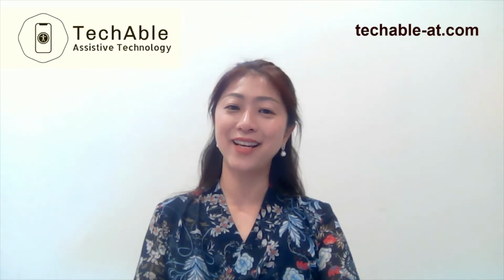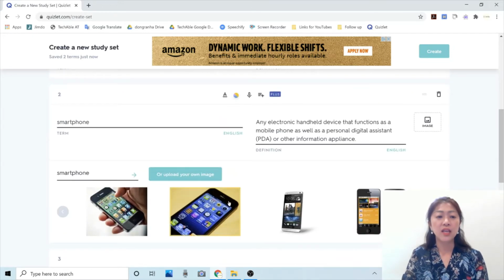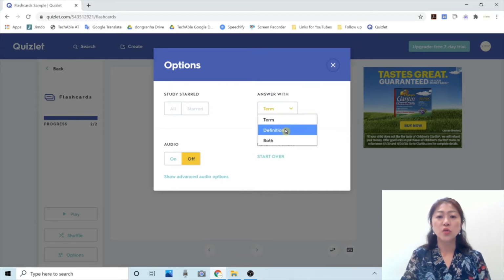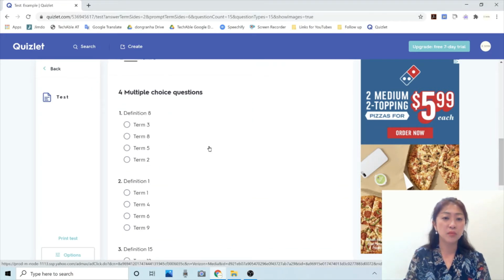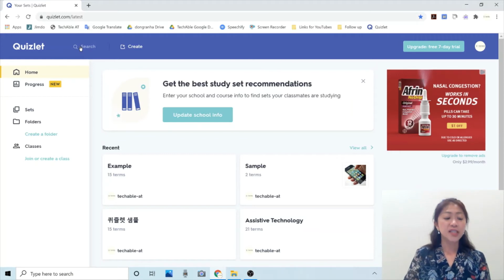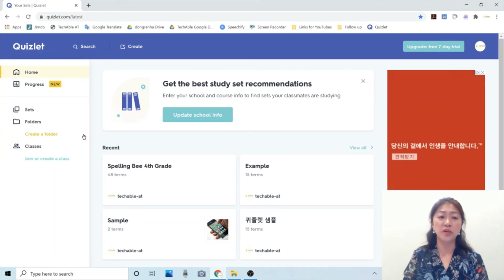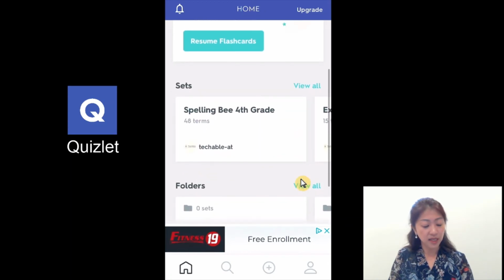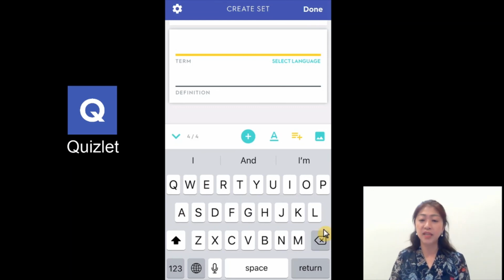Study with Quizlet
Quizlet is a free online application which allows a user to create flash cards   in electronic format.  Quizlet also provides a free app which a user can download and use on a mobile device. With the Quizlet app, a user is able to create, edit, and study the flash cards from a mobile device.

0:00 Introduction
0:55 Create Card Set
5:19 Go to Main Page
6:08 Study Card Set
7:50 Create and Take Tests
10:46 Study by Playing Games
12:58 Use Cards Created by Others
16:15 Organize Cards in Folders
18:38 Quizlet App
22:53 Wrap up